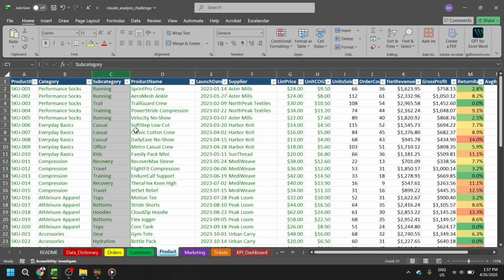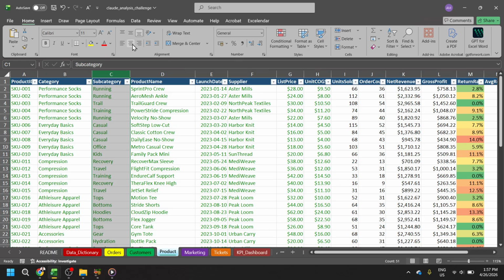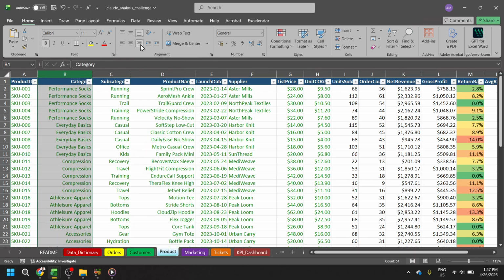How To Align Right In Excel (Full Guide 2026)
In this video, we discuss how to align right in Excel to make your spreadsheets more professional and readable. You'll learn the steps to right align cells, including selecting data and applying the alignment, which is especially useful for numbers and financial data. Whether you need to right align text or numbers, this guide covers it all.

00:00 Introduction
00:18 Benefits of Right Alignment
00:30 Video Outline
00:57 Selecting a Contiguous Range
01:09 Selecting Non-Adjacent Cells
01:25 Selecting Entire Columns or Rows
01:47 Reminder to Select Data First
02:08 Identifying the Align Right Button
02:28 Clicking Align Right
02:52 Changing Alignment Again